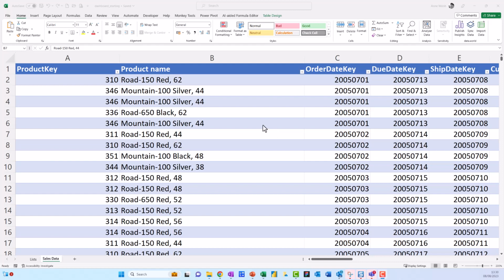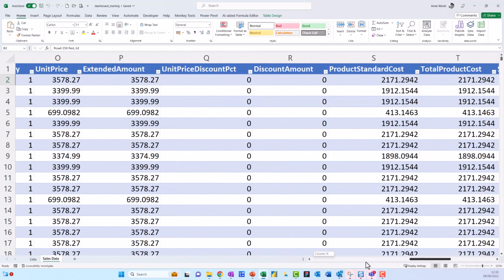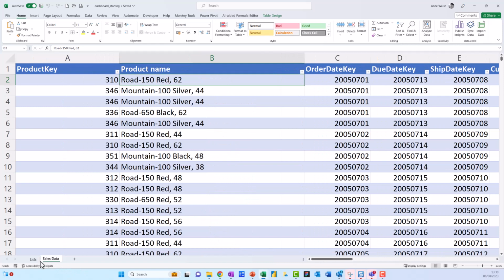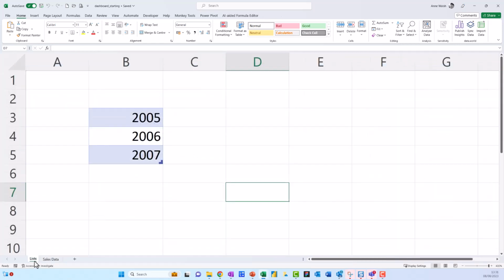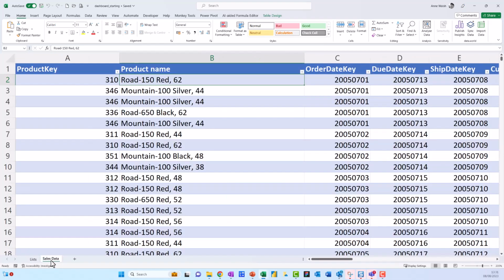Dashboard Bikes Part One Prepping the Data